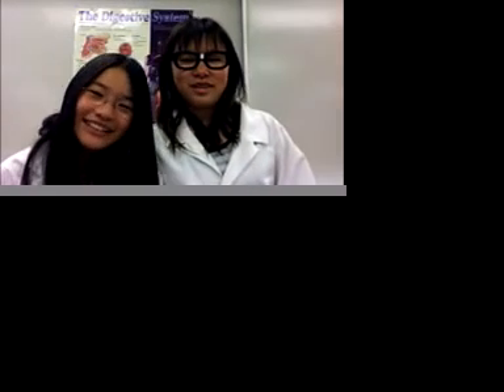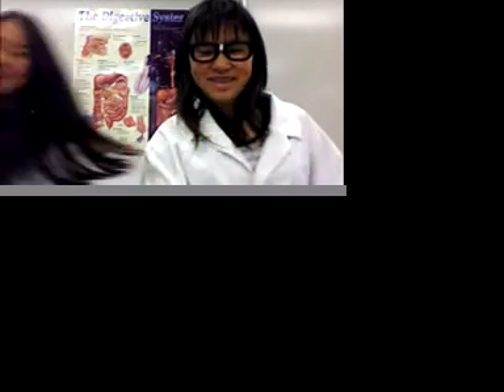Digestive System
Our science video is about the digestive system. In the beginning, it shows Avani being hungry and buying a bag of chips at a vending machine. Once she bites into her chips, digestion starts. For our second scene, Miranda and Kirsten explain what happens to the bag of chips Avani just ate. They use a diagram to help show the process, so people can learn better. This scene is a scene that holds up the whole video. Finally, our last scene is about Avani needing to use the bathroom to show elimination.